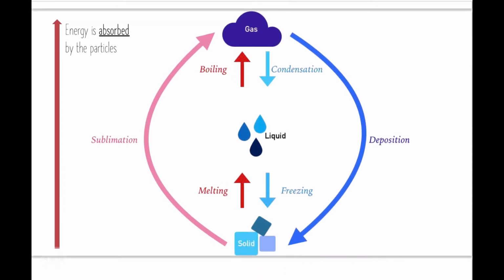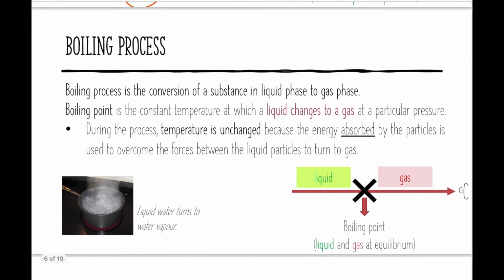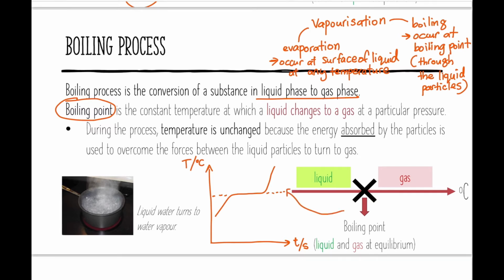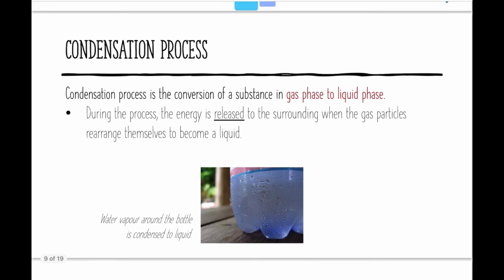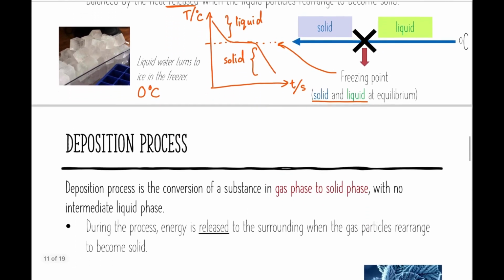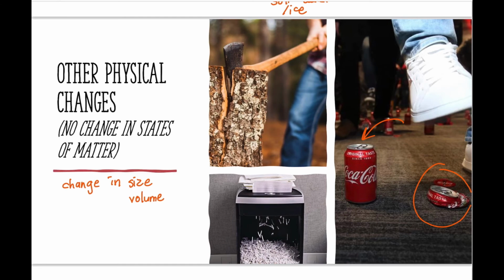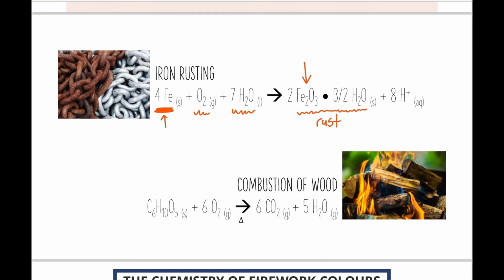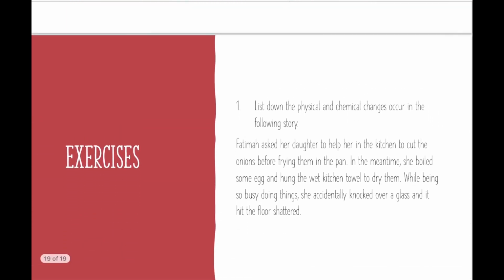AT Chapter 1.4 Physical and Chemical Changes DK014 06082021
Online Tutorial for X13 X14 X15
*Correction: physical change is reversible*
0:00 Introduction
0:16 Learning outcomes
0:30 Definition physical change
1:11 Processes in alteration of physical state
1:50 Melting
3:41 Boiling
7:00 Sublimation
8:31 Condensation
9:15 Freezing
11:31 Deposition
12:32 Other physical changes
14:04 Definition of chemical change
14:52 Examples of chemical changes
18:05 Comparison of physical and chemical changes
18:18 Quote of the day
18:31 Exercise